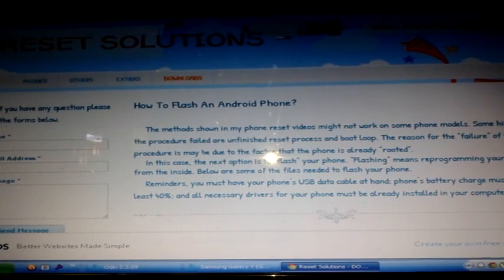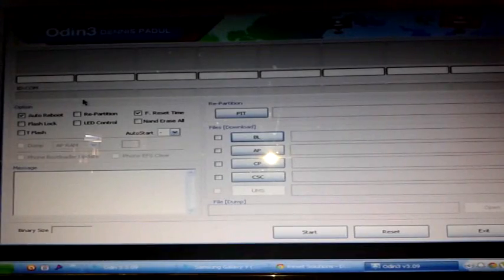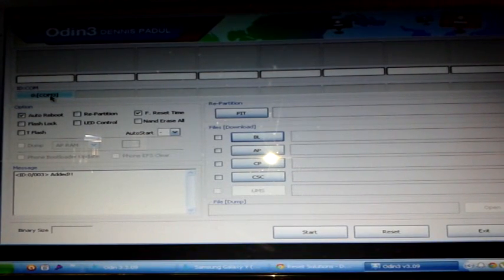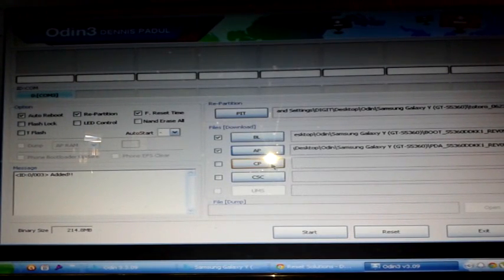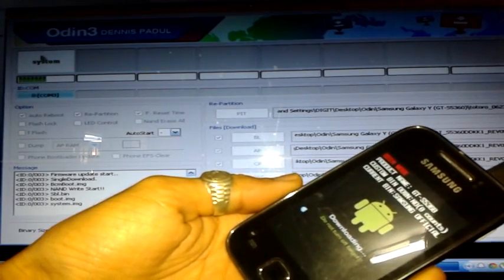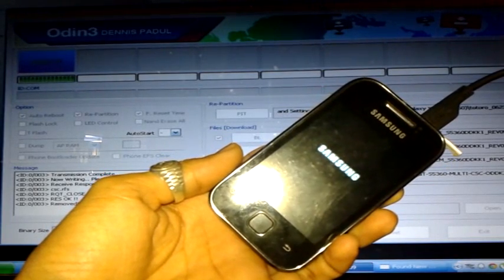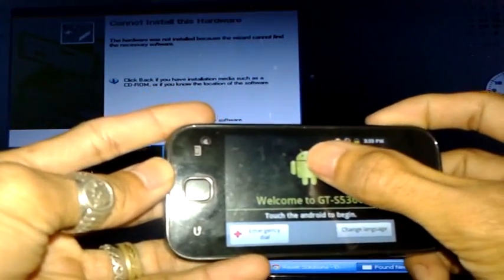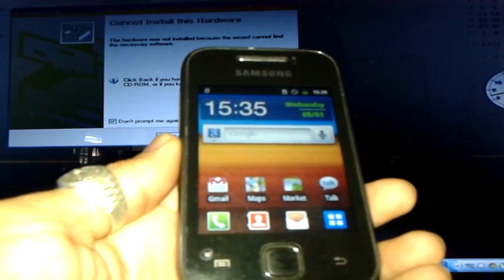How To Flash A Samsung GT-S5360 (Galaxy Y Young)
Here's my 1st video on how to flash a phone. This one is for Samsung GT-S5360 (Galaxy Y Young).

You can find the files used in this video in my